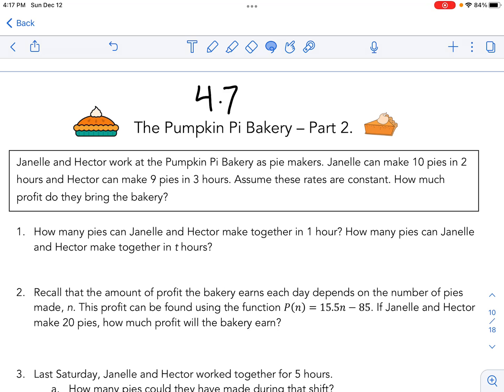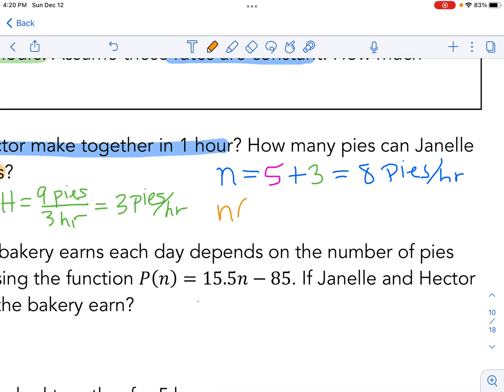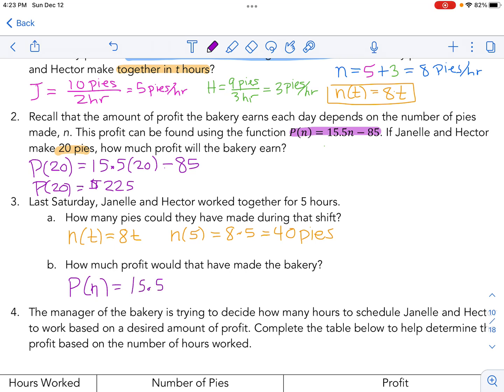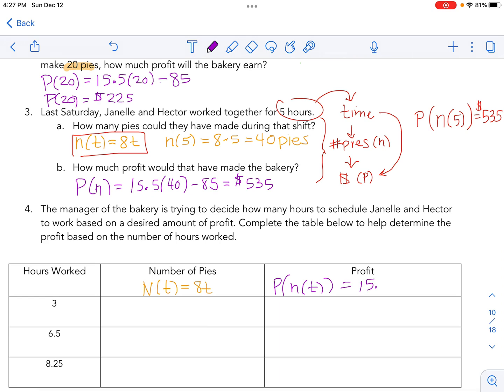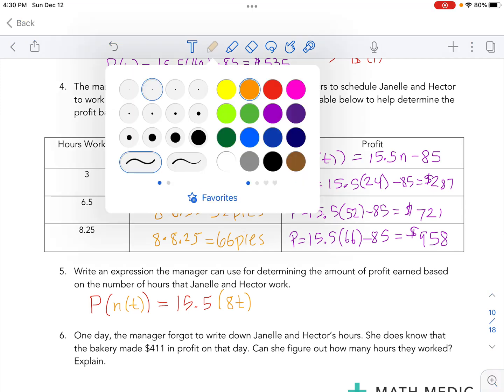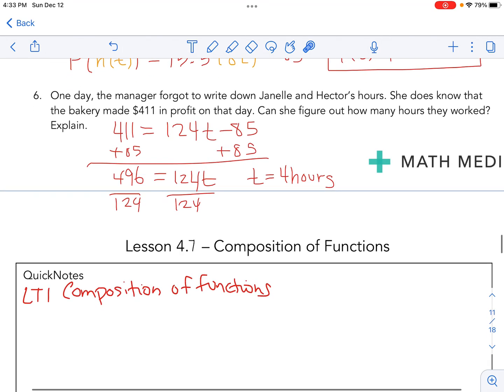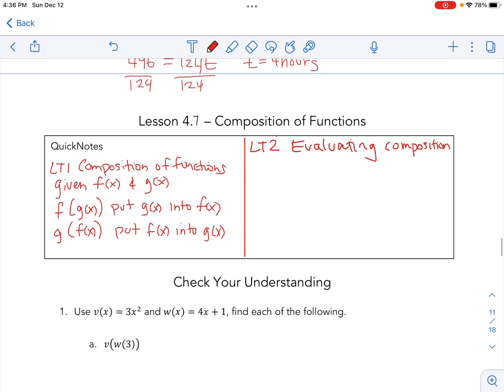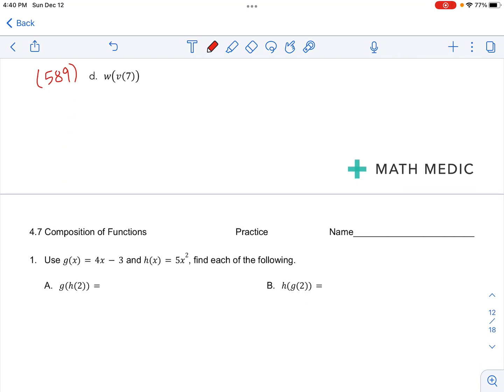AlgII 4 7 Video